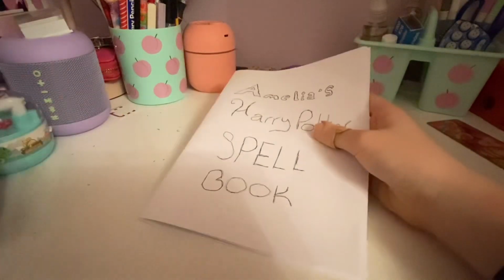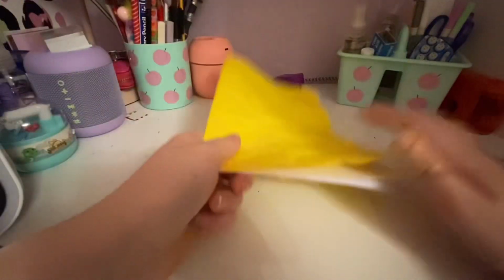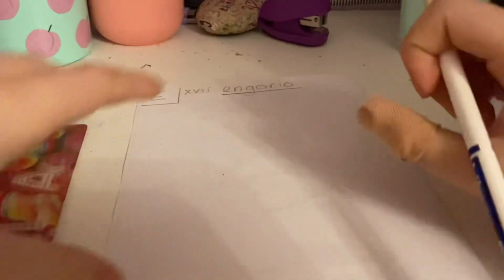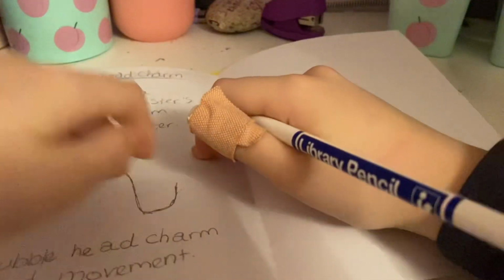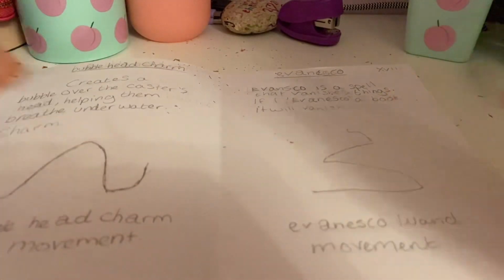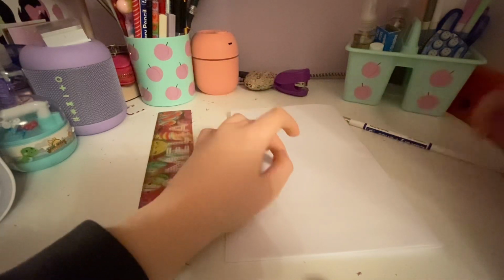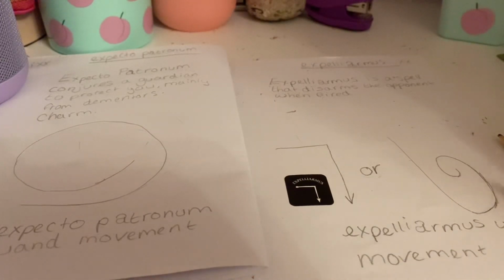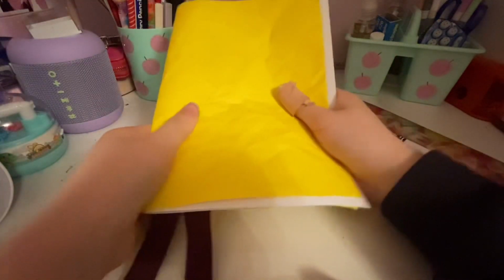Harry Potter Spell Book Making Part: E!